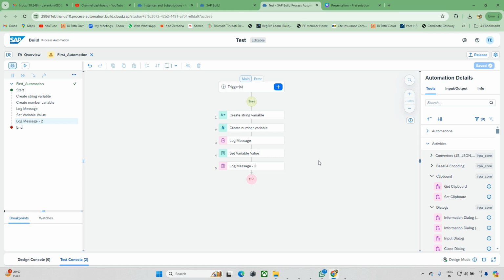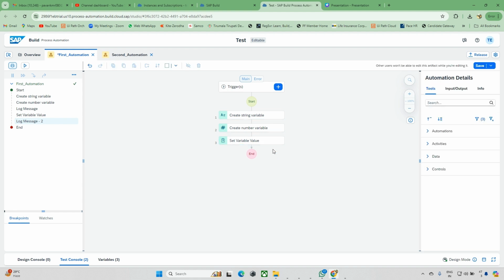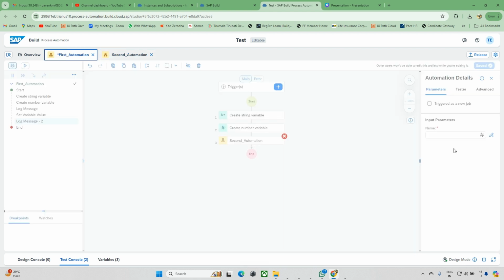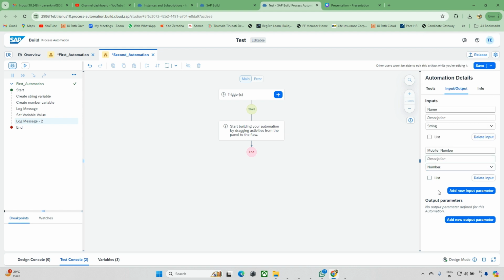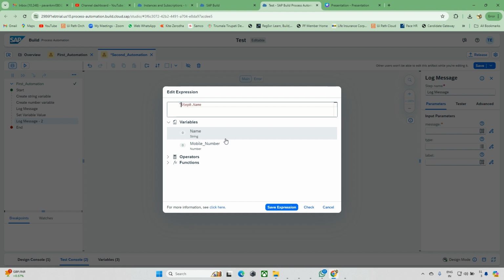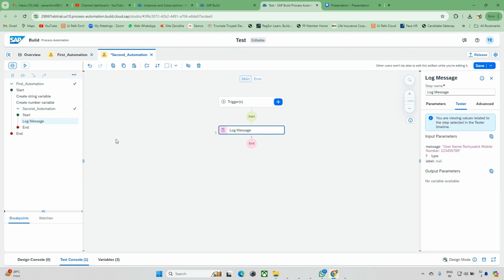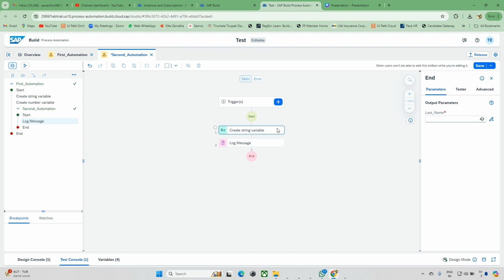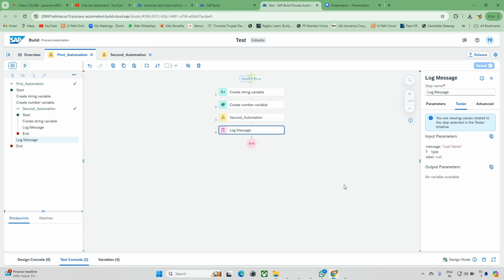How to pass input and output paramaters | SAP Automation | 2024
Activate Agent and run automation | SAP Automation | 2024